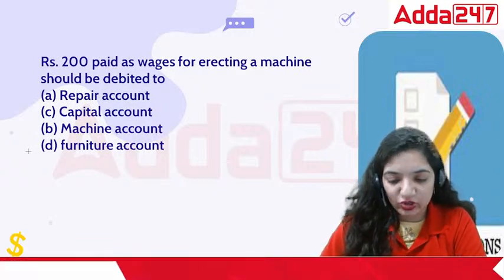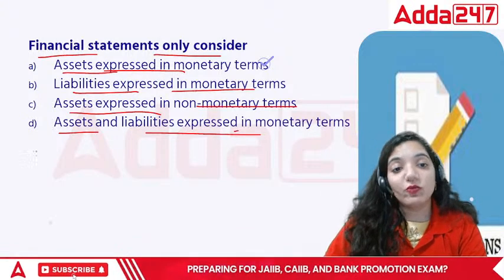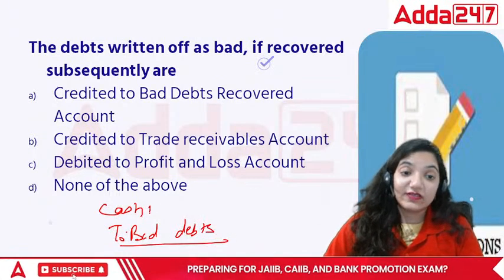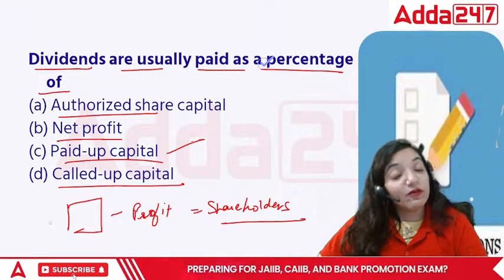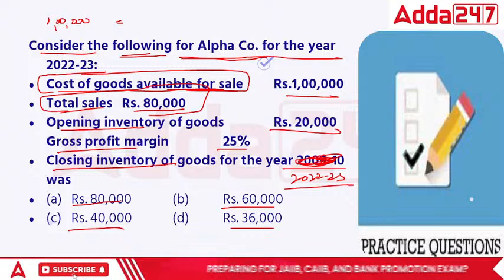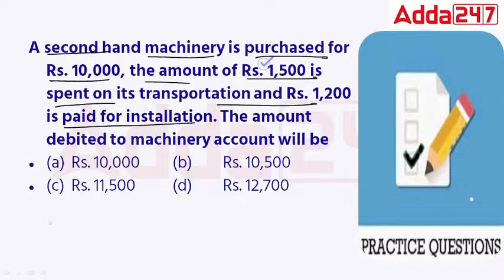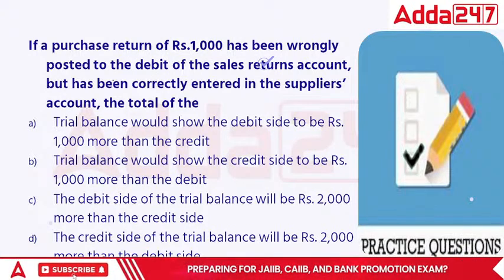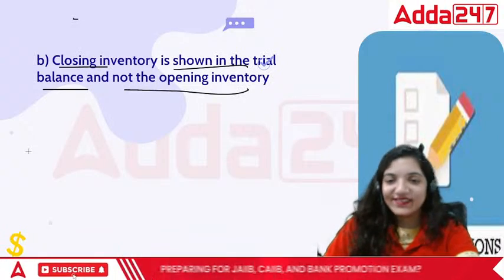JAIIB Oct 2023 Exam | Early Registration, Early Preparation: AFM Module A & B | MCQ Question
JAIIB Oct 2023 Exam | Early Registration, Early Preparation: AFM - Module A & B | MCQ Question | Accounting and Financial Management JAIIB | JAIIB New Syllabus 2023 | JAIIB Exam Preparation 2023 | JAIIB 2023 Online Classes